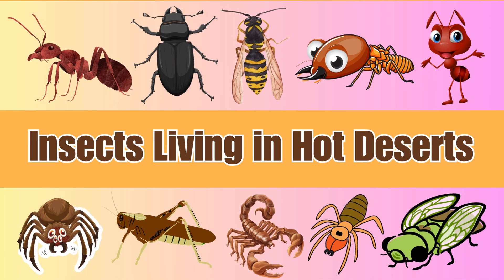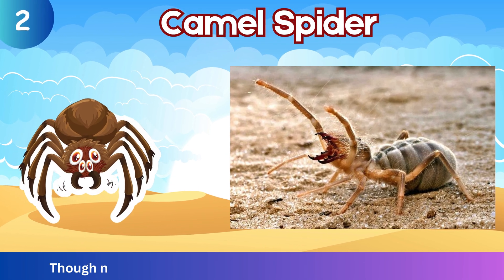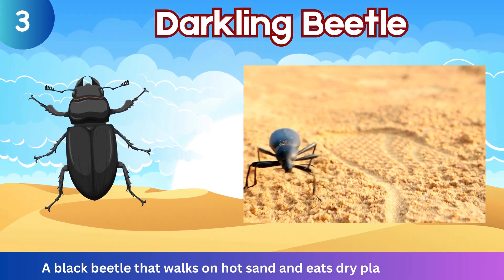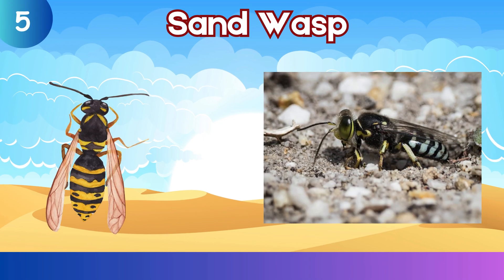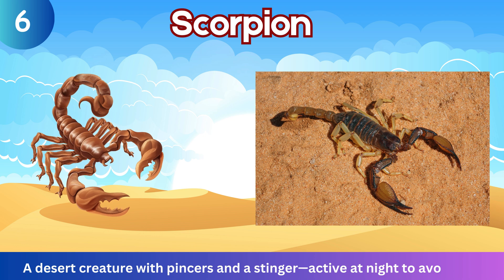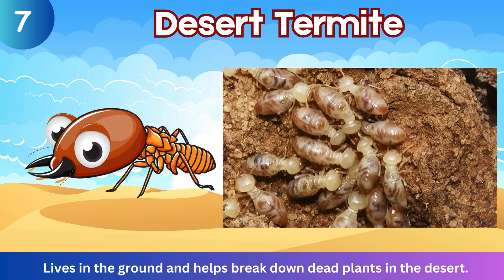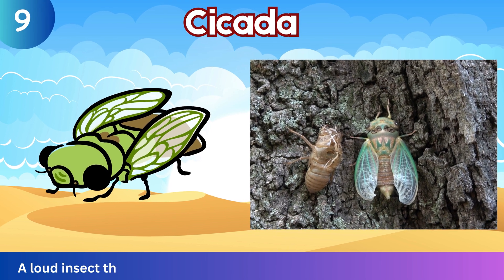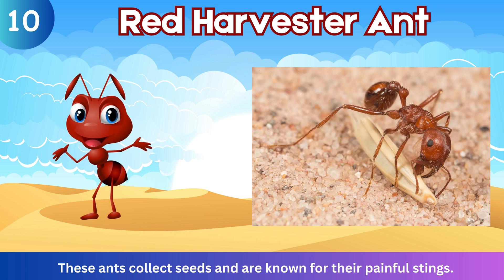Desert Insects for Kids | Learn About Insects in Hot Deserts | Kids Science | Awareness for Kids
🌵 Welcome to Tiny Tutors TV – Where learning becomes an adventure! 🐜

In this fun and educational video, we explore Insects Living in Hot Deserts. From speedy camel spiders to clever desert ants, kids will learn about insects that survive and thrive in some of the hottest places on Earth. This lesson is designed especially for Cambridge Kindergarten UKG students to build awareness of desert habitats, insect life, and how living things adapt to extreme conditions.

✨ What You’ll Learn:

Names of 10 desert insects

Interesting facts about each insect

How they survive in hot desert environments

Science learning in a fun and simple way!

🧠 Boost your child’s curiosity and understanding of the natural world with Tiny Tutors TV. Let’s make science fun and exciting!